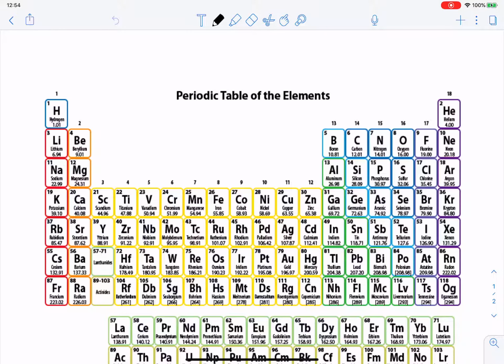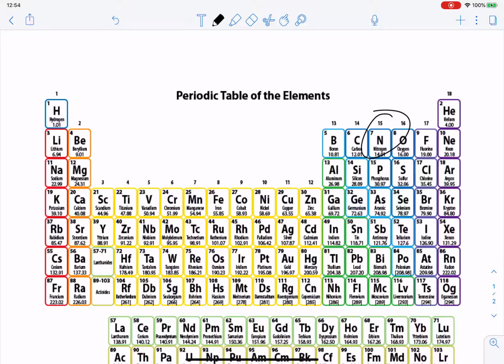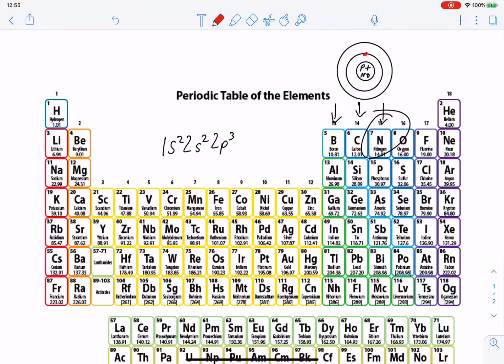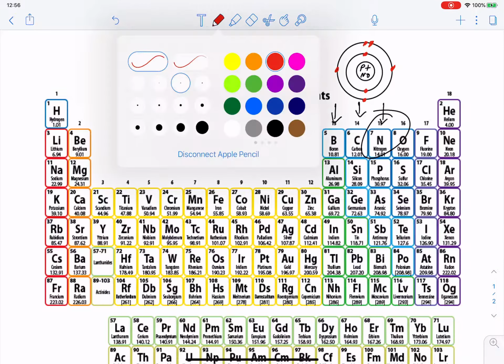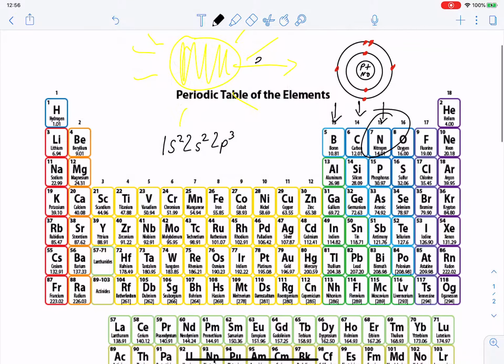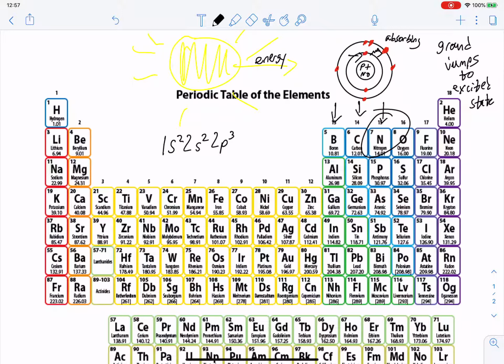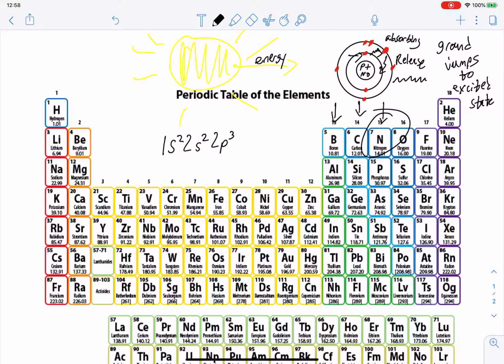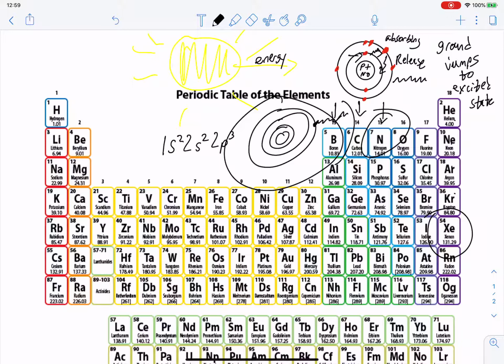How Light Forms